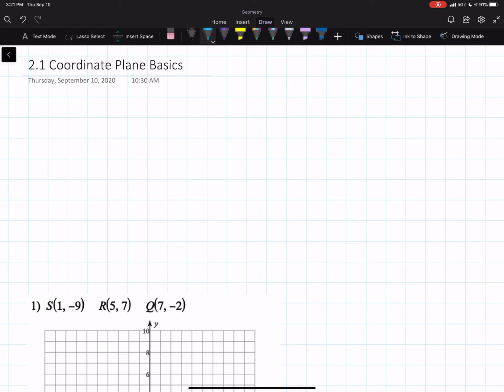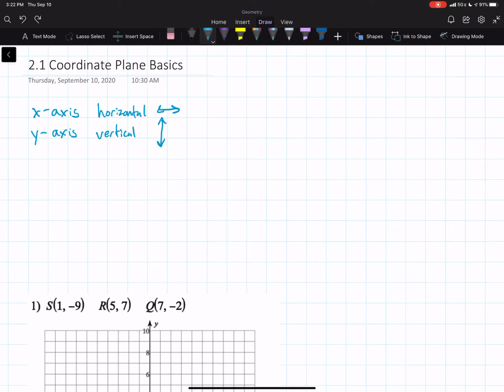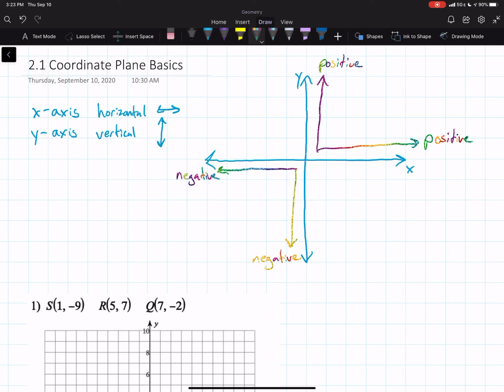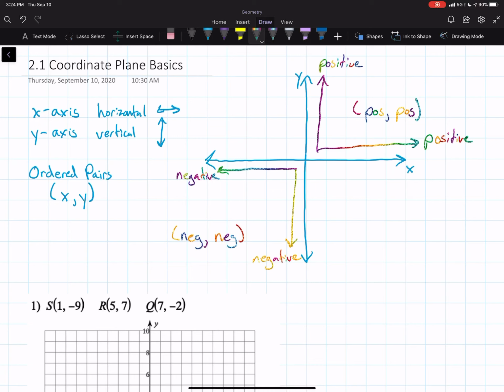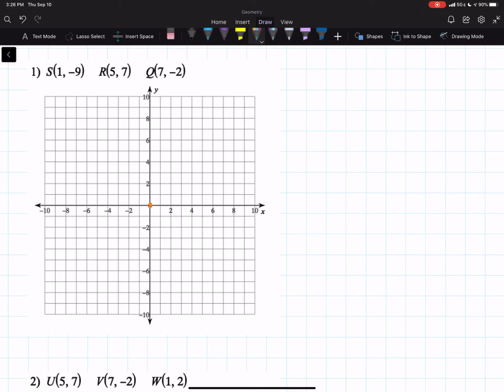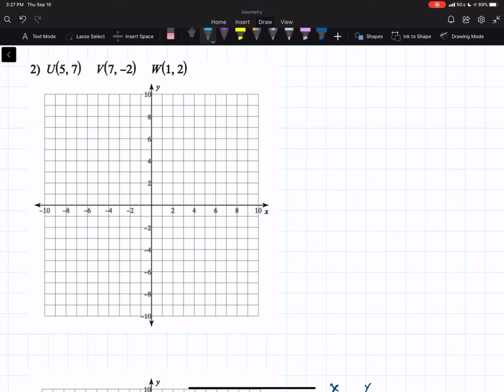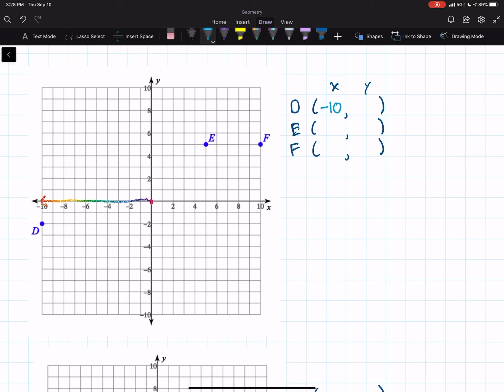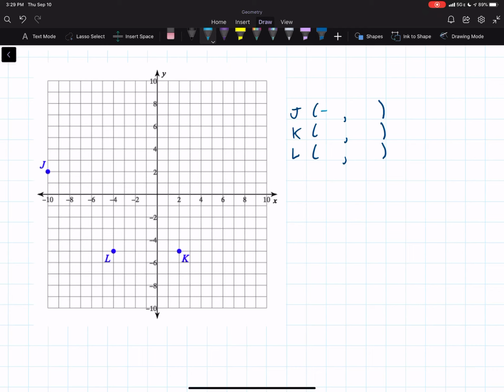Coordinate Plane Basics